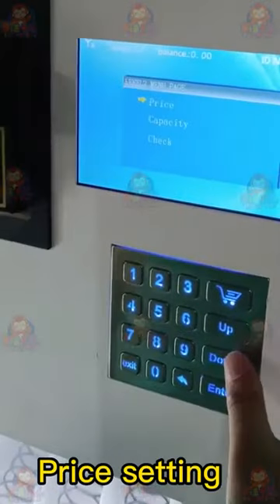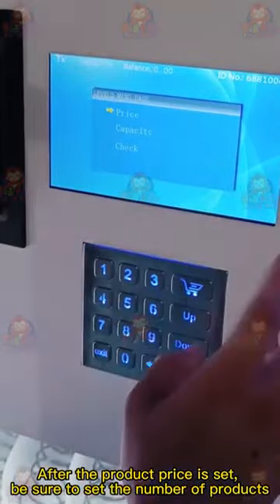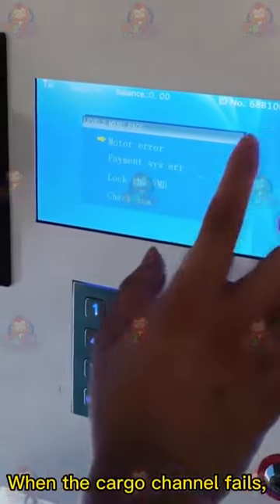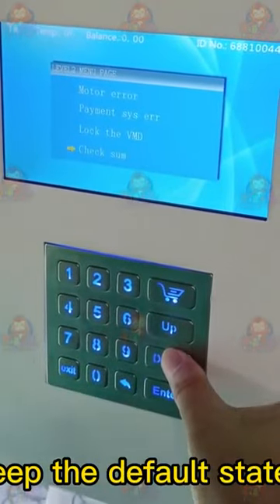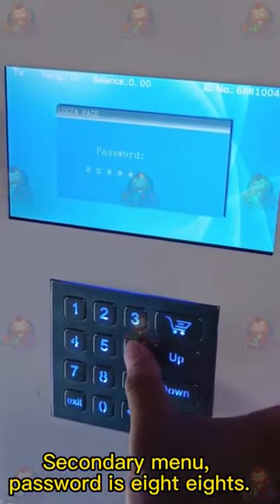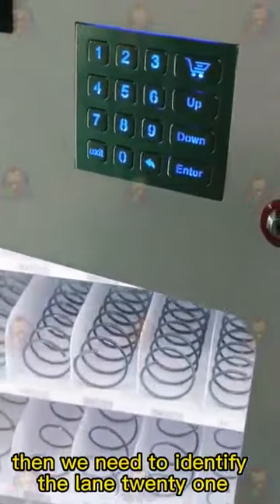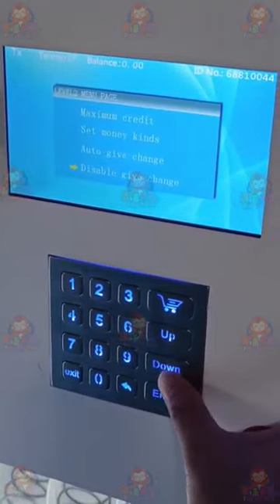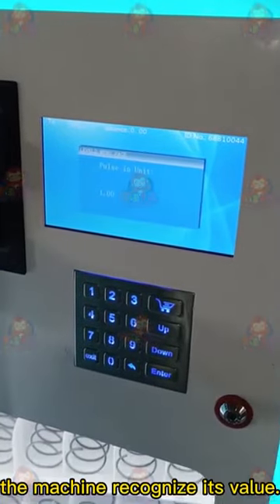How to set the price of the automatic vending machine